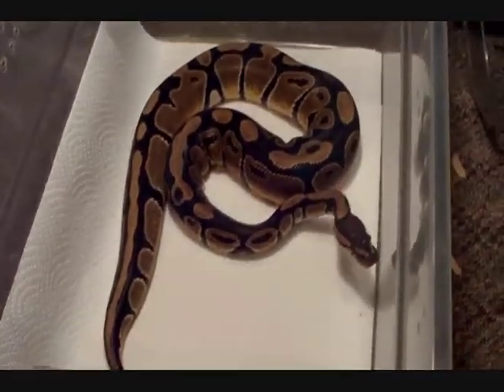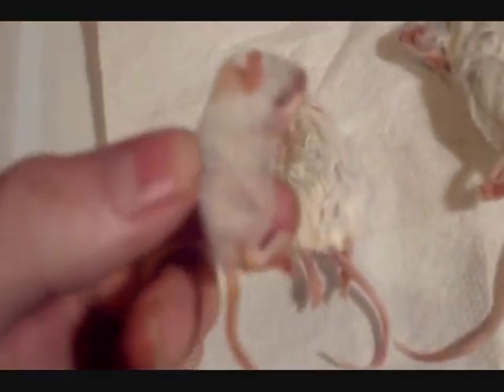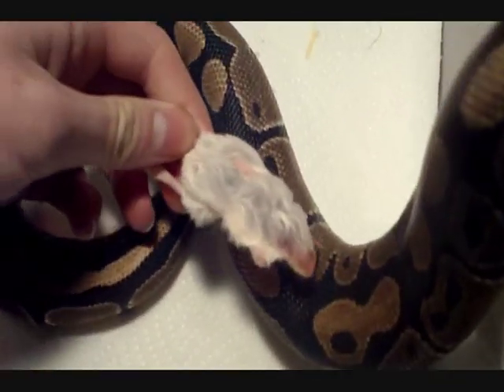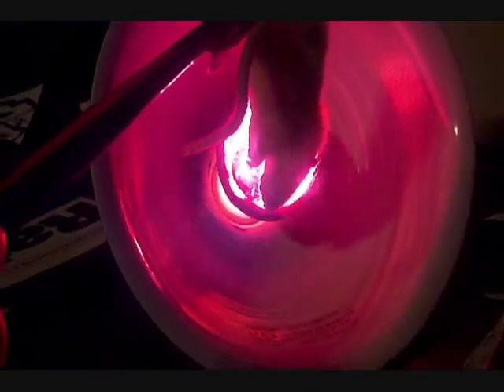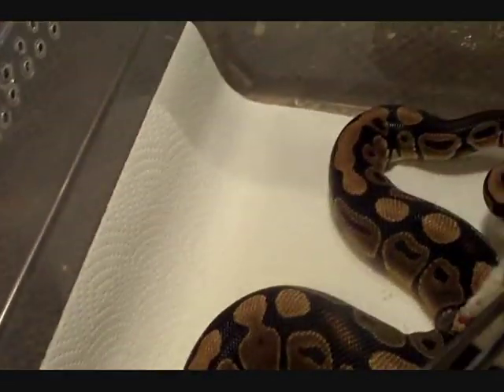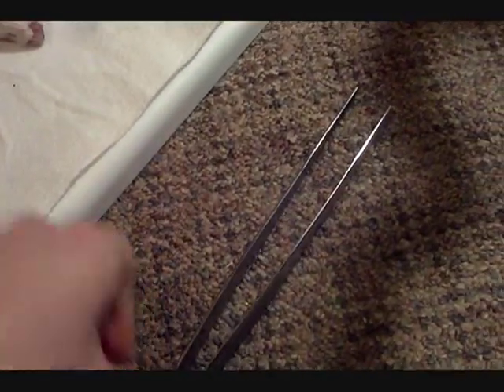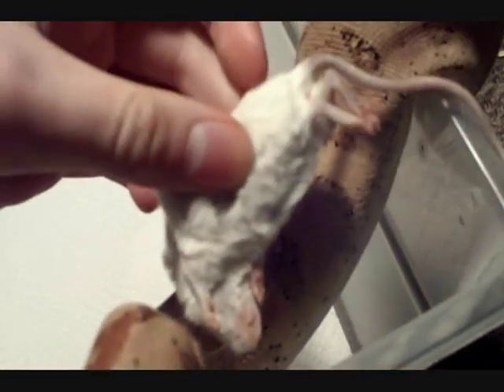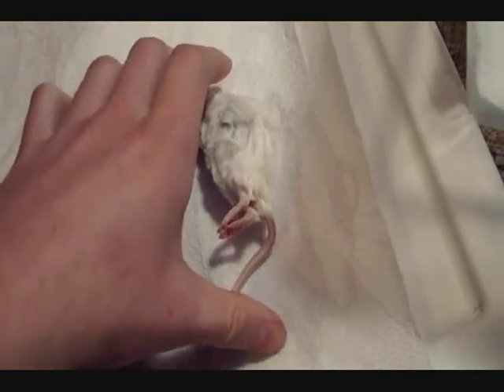how to feed your snake and how to pick the right size food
just show you how to feed your snake and how to pick the right size food for your pet snake this is allso my first how to vid so enjoy in hd